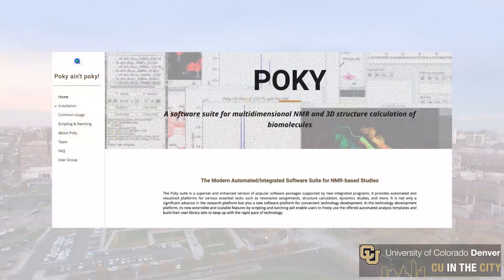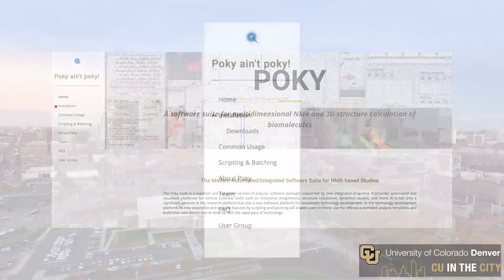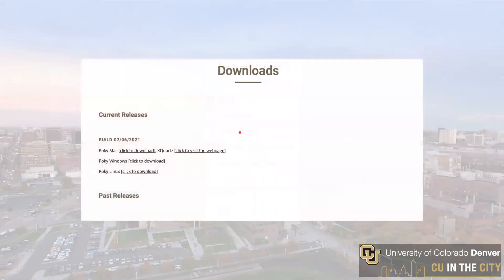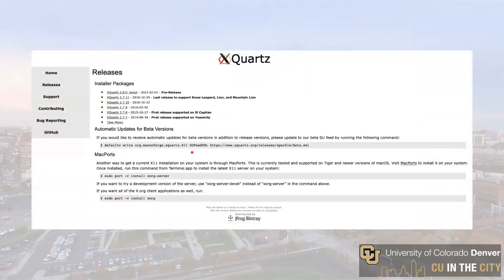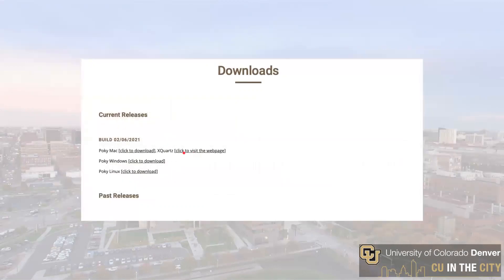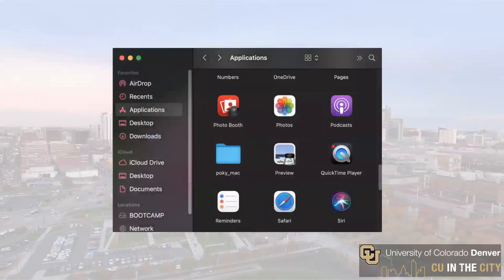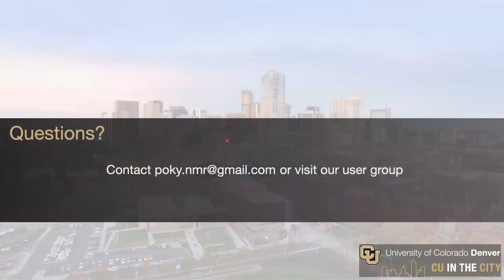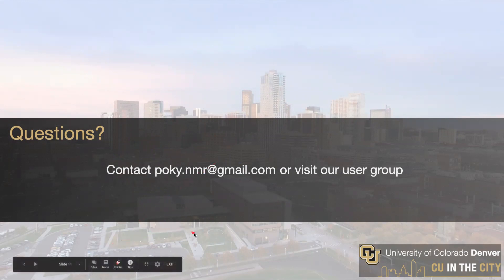Poky Installation on Mac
This video presents how to install Poky on Mac. If your computer does not allow to use the program downloaded from Internet, you will need to follow this instruction
Also, giving full disk access to poky, sh, launchd_startx, PokyAnalyzer.app, easy_ucsfdata.app, and ndpplot.app may be necessary for Catalina and newer versions of Mac.